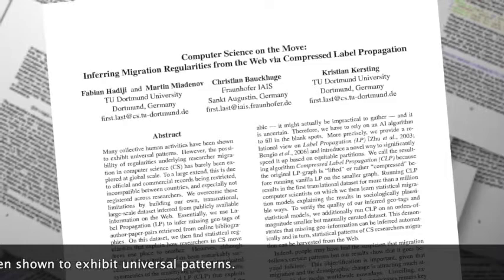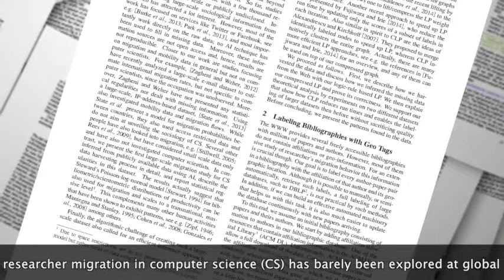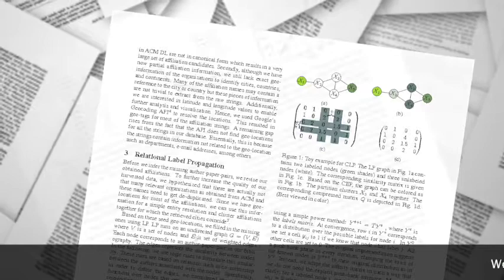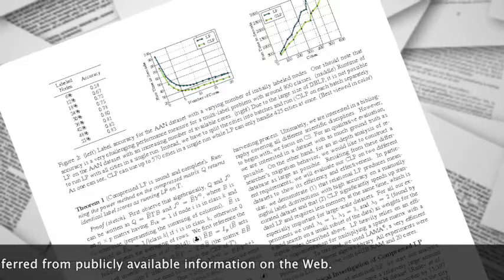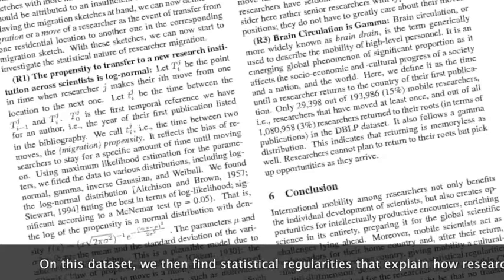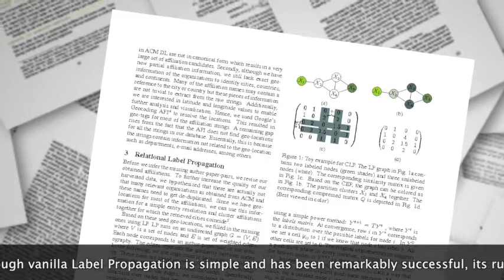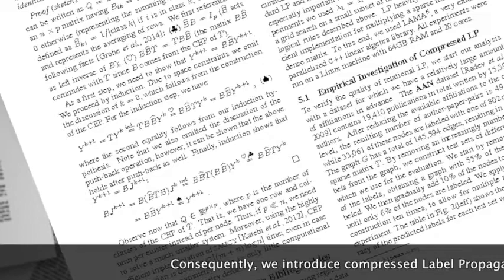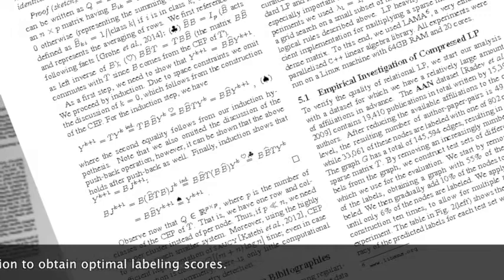Inferring Migration Regularities from the Web via Compressed Label Propagation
Fabian Hadiji, Martin Mladenov, Christian Bauckhage, Kristian Kersting
International Joint Conference on Artificial Intelligence, IJCAI 2015